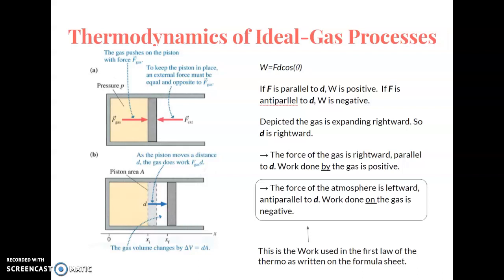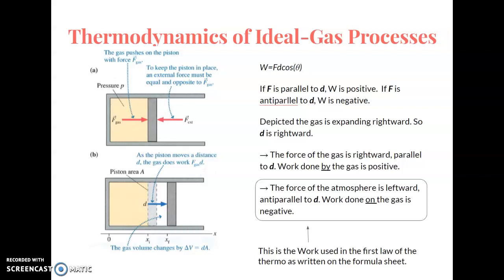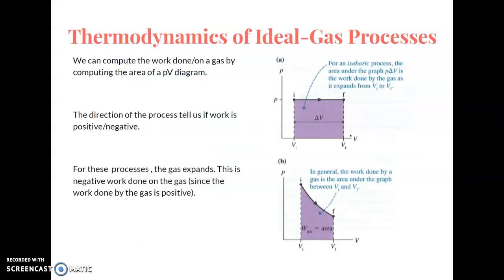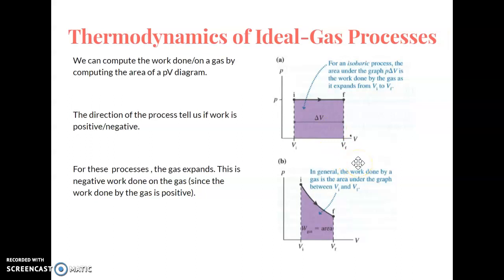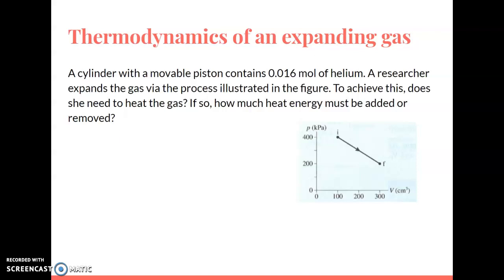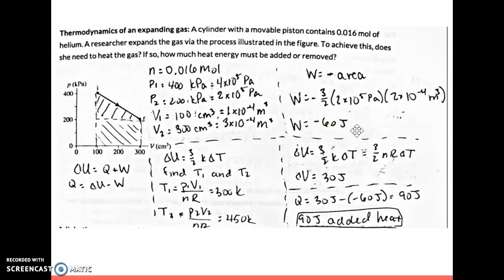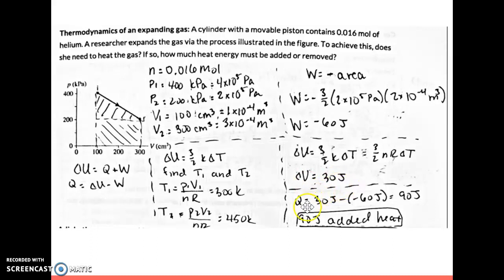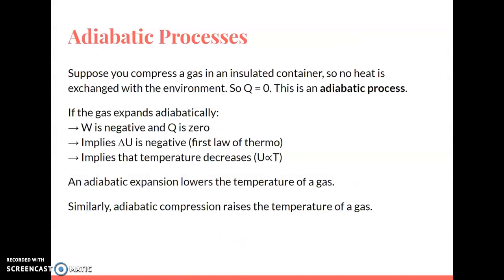Ideal Gas Processes (2/2)